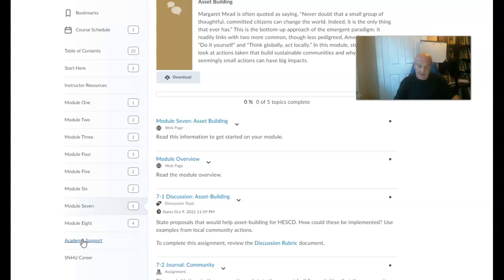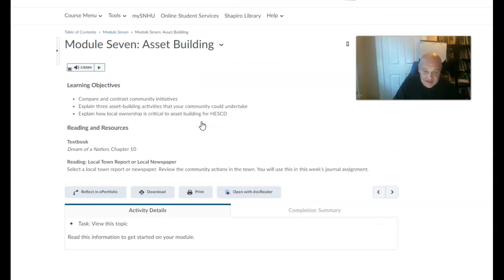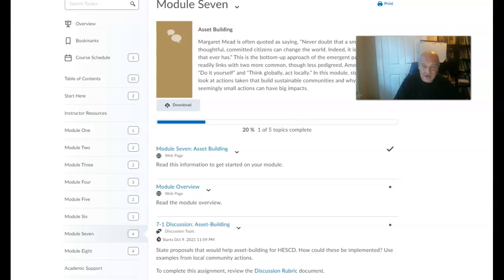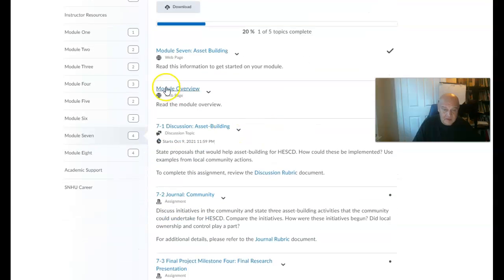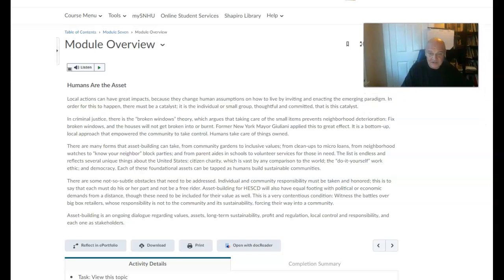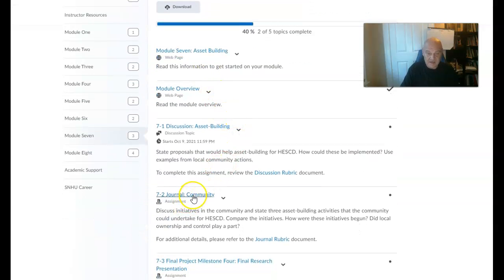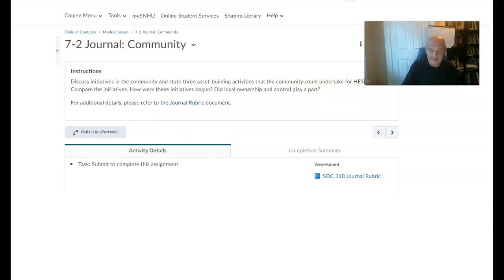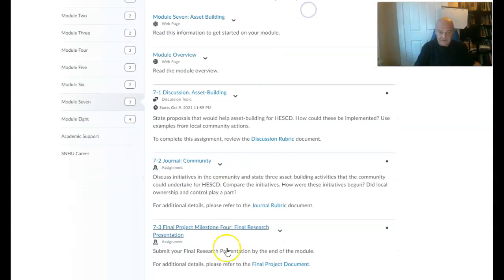snhu soc 318 week seven